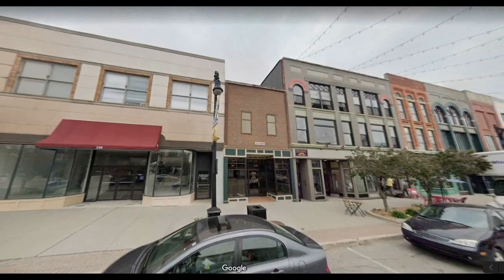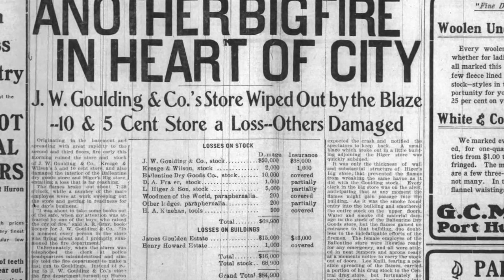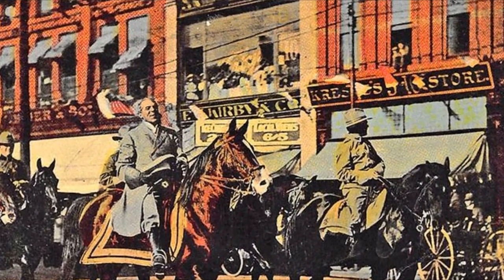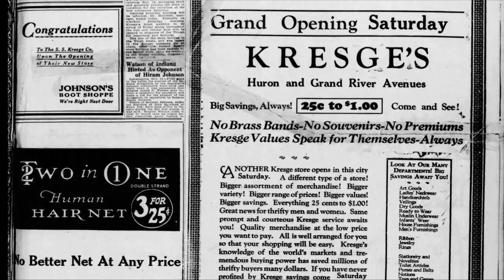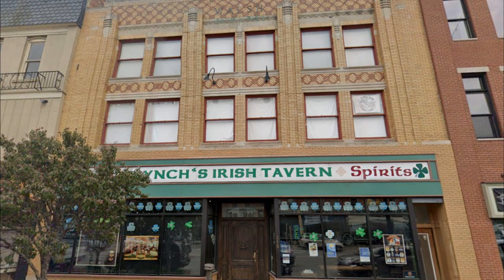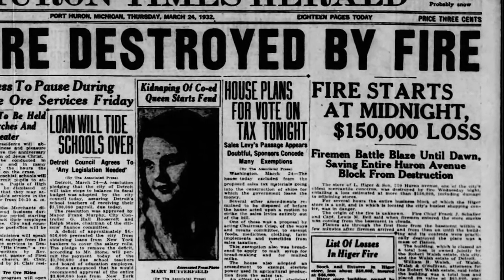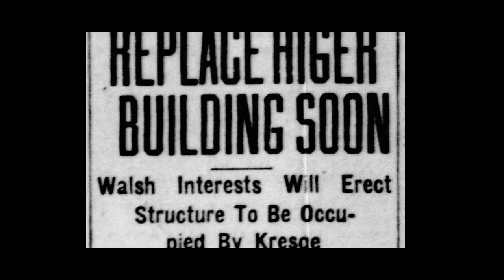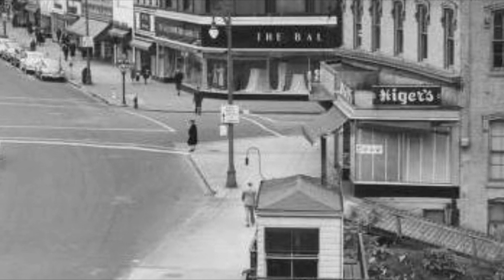Port Huron History Part 182